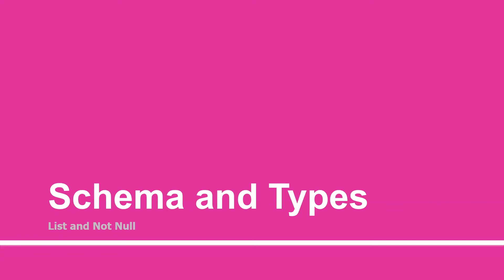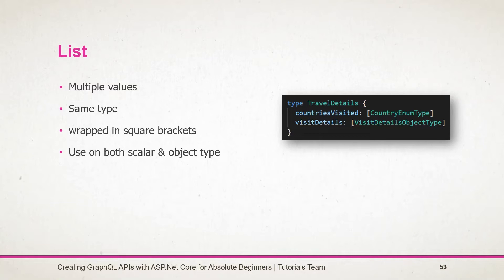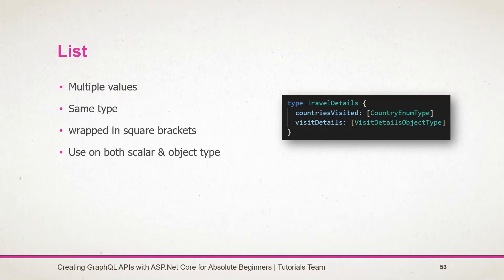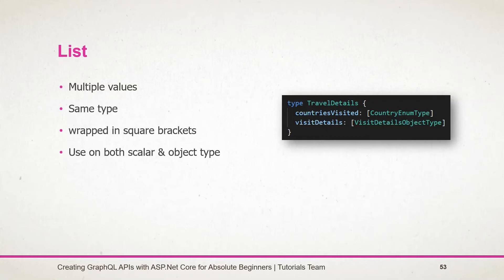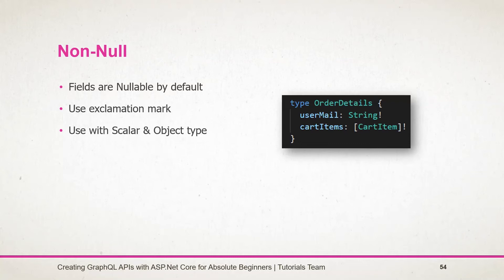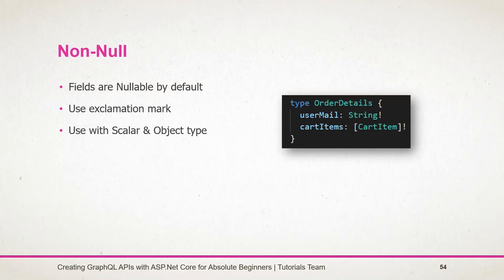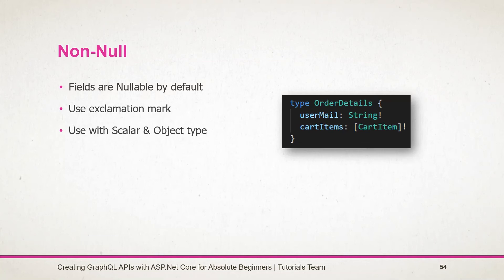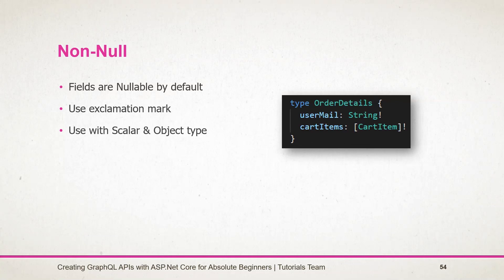List and Not Null | Part - 15 | Creating GraphQL APIs with ASP.Net Core for Absolute Beginners